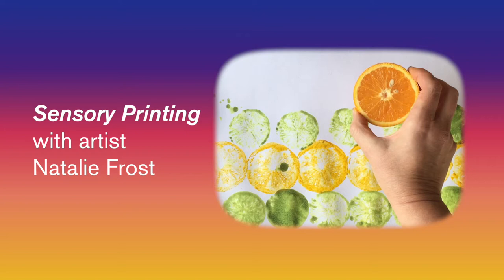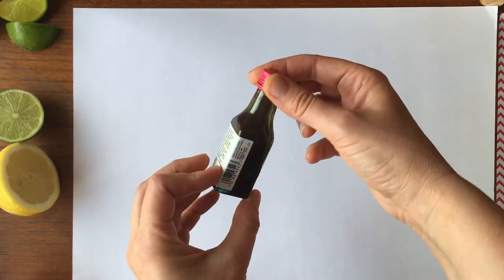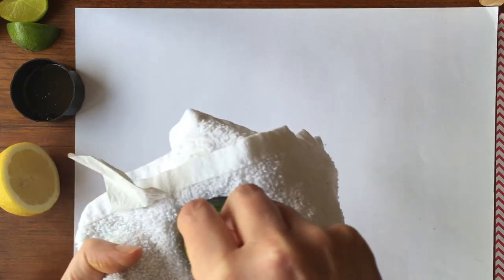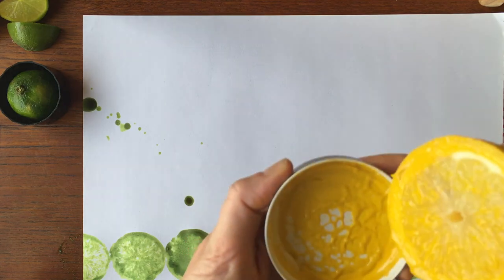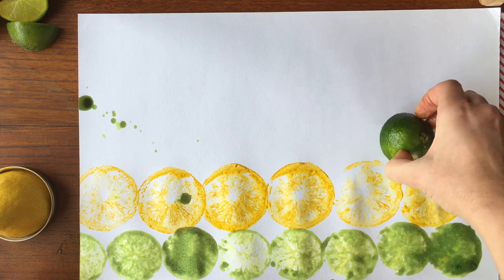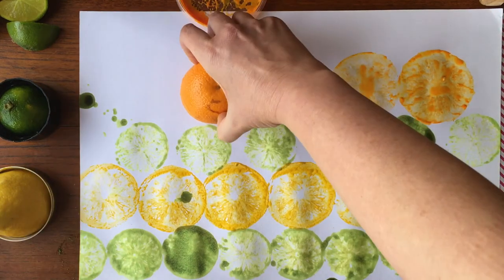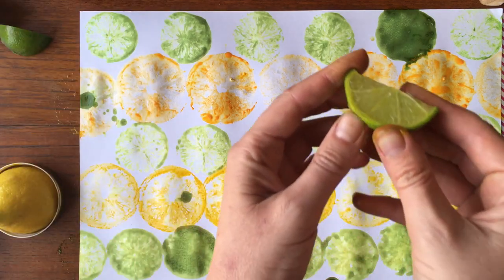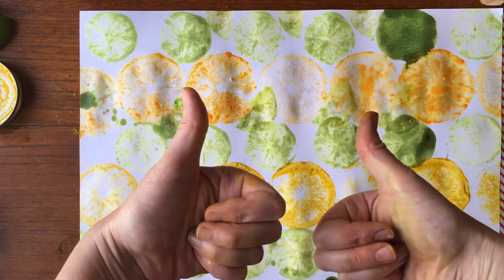BALTIC Meet & Make Online | Sensory Printing with artist Natalie Frost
Need a Monday pep up? Join BALTIC artist, Natalie Frost, for a zingy, citrusy printing activity.

With fresh-smells, taste-safe food colourings and fine-motor development, this nine-minute make is perfect for reverse a lethargic start to the week.

You will need: citrus fruits like oranges, lemons or limes, paper and food colouring or paint.

This week, Natalie has been inspired by smelly exhibitions from BALTIC’s past. for Heather Phillipson’s manure-scented cosmic wasteland from 2018 for a more sweetly-scented floral and fruit installation by Fabrice Hyber in 2013.